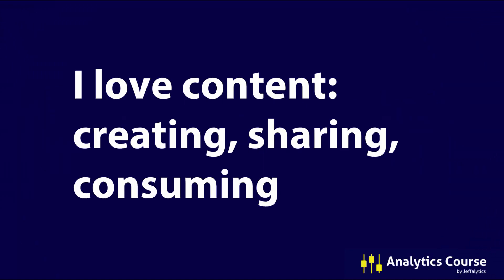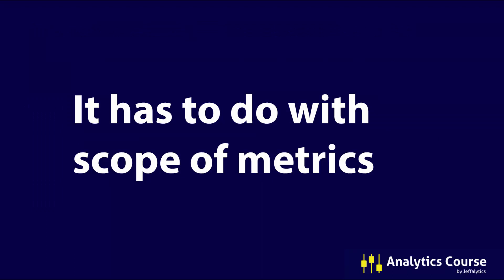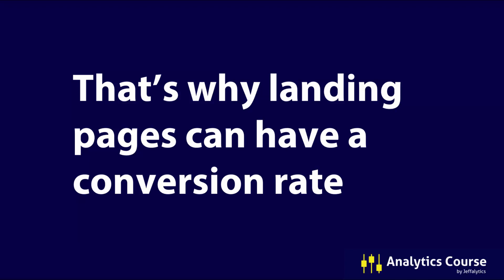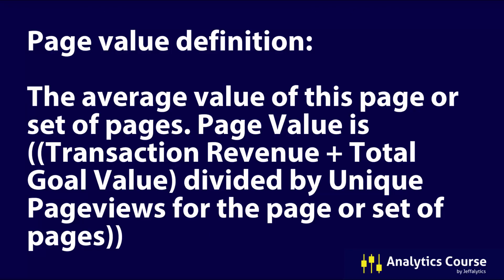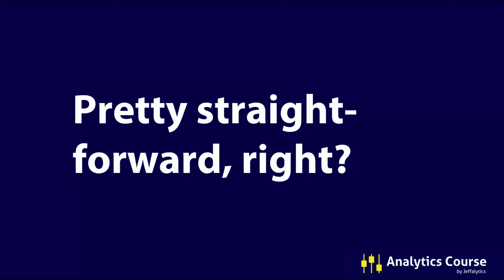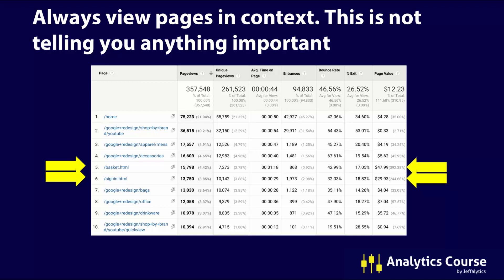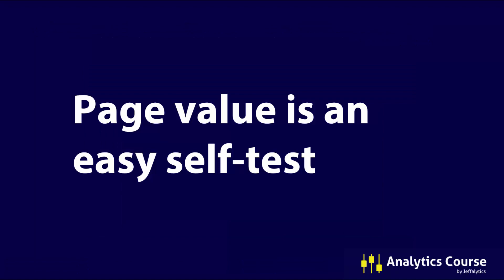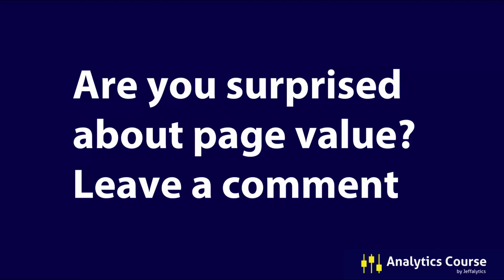How To Measure Your Content Using Page Value - Not Bounce Rate!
How do you measure the performance of your web pages in Google Analytics?

Google Analytics gives us all sort ways to evaluate our websites.  Usually, when we want to look at the monetary value of our website, we look at conversions.

But Google Analytics doesn't show us conversions at a page level.

To figure out the value of your content (your pages, posts, or product listing) you have to use a different metric.

One of my favorite metrics! - Page Value.

Page Value is how you measure the monetary performance of your web pages in Google Analytics.

In this post, we are going to do a full tutorial on Page Value. I'll also show you why you should focus on Page Value, and stop looking at bounce rate!

If you want to get better at measuring the dollar value of your website content, then follow along with this video and post.

Why can't I see the conversion rate for my pages?
If you look at your Site Content reports in Google Analytics, you'll see all sorts of metrics. You can look at pageviews, bounce rate, exits %, etc.

But, (except in the landing page report) you can't see conversion rate. That’s weird, right? All this emphasis on content, but no conversion rate!

The reason you can't see conversions in your All Pages report has to do with the scope of the metrics.

Conversions are a session related metric, not a pageview related metric.

In Google Analytics, pageviews are the action taken by a user to load a page in their browser. Users are unique devices (more accurately, cookies) that access your website.

And sessions represent all the activity a user performs on your website during a 30-minute window of time.

A user can reach a goal (convert) once, or more than once, during a session. The user's conversion is not associated with any one unique pageview, aside from the first page they visit - their landing page.

Landing Page conversion rates
The landing page is the first page of your visitor's session. Simply put, a landing page is the entry point on your site for a user's session. Every session has one landing page hit. So landing pages are a session related dimension. And they can have a conversion rate.